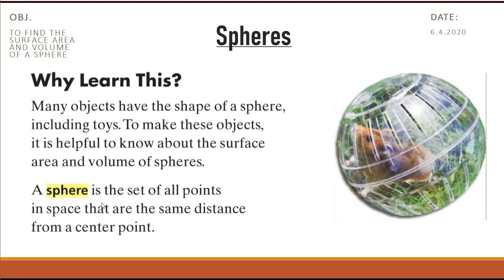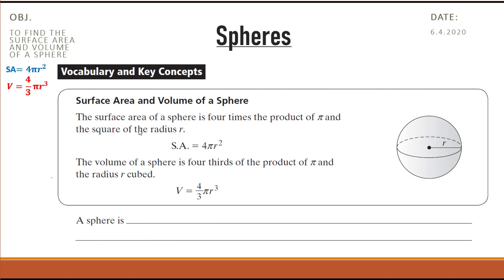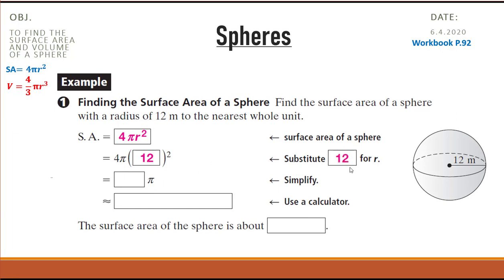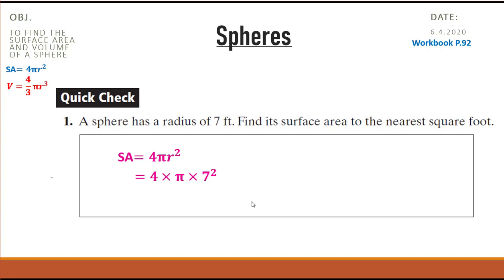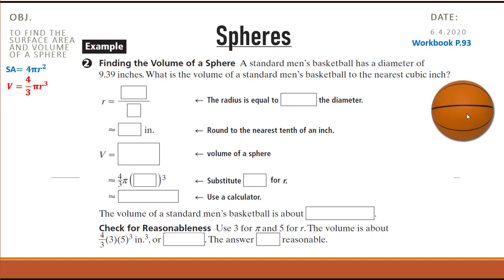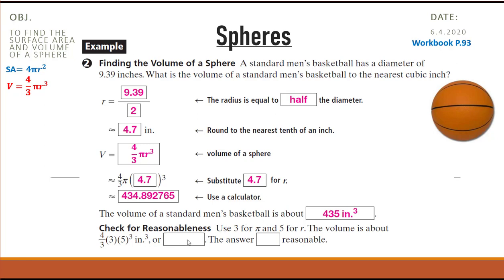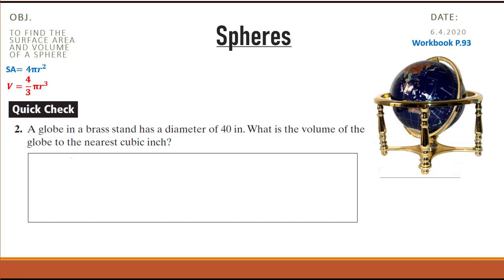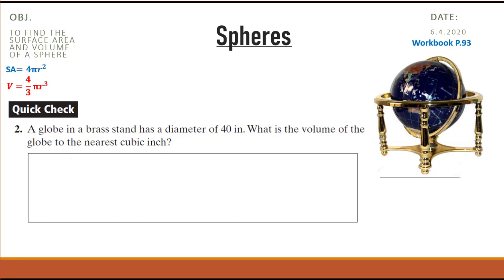Spheres(1)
Spheres
(part 1)
6.4.2020